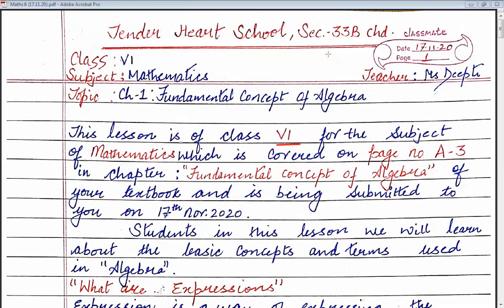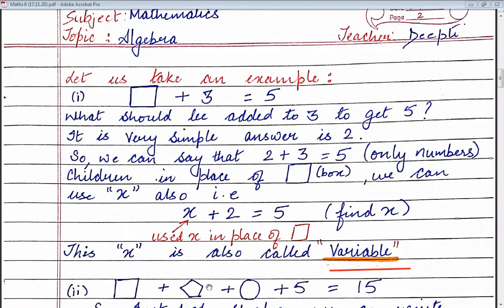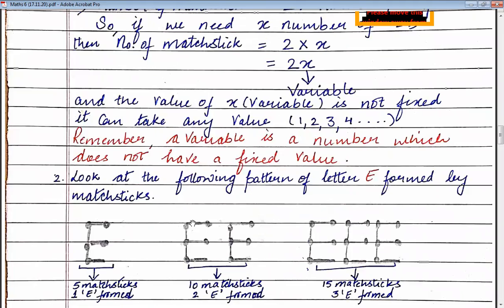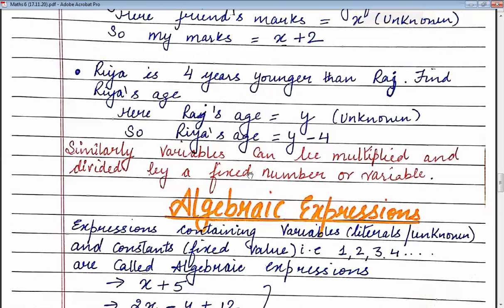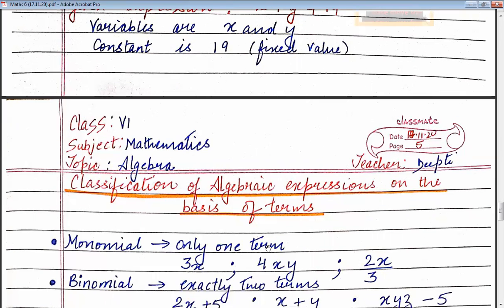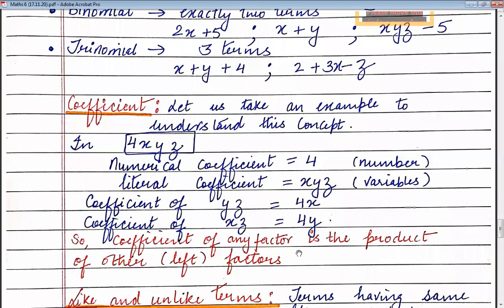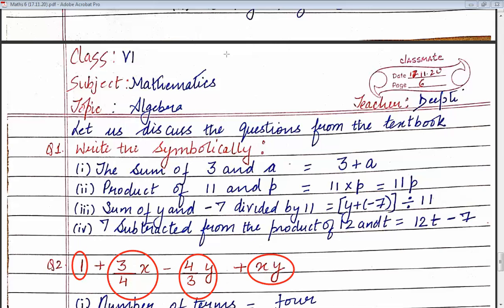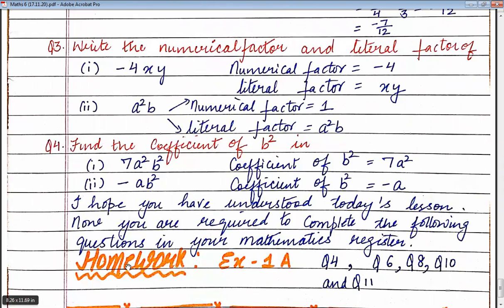Fandamental Concept of Algebra